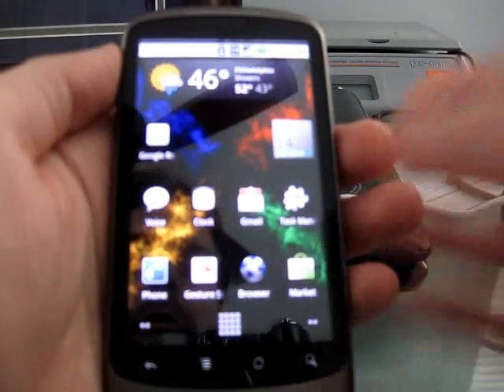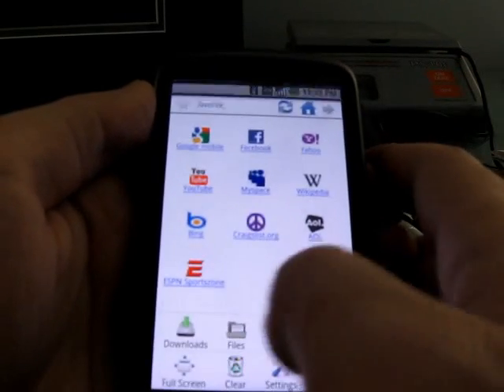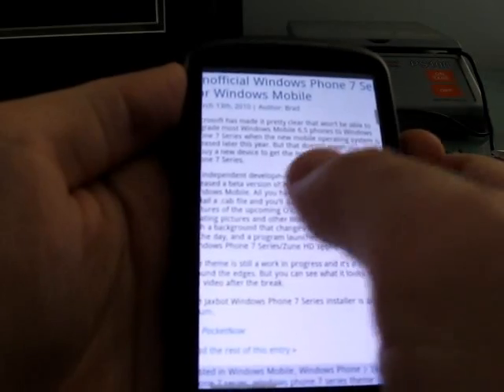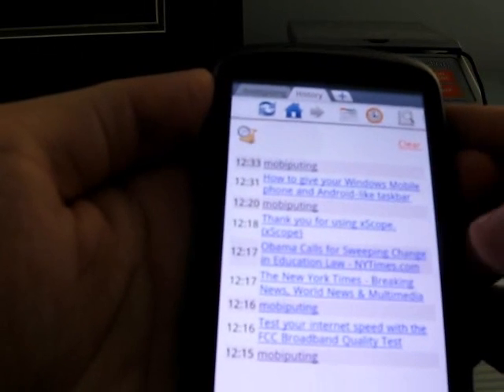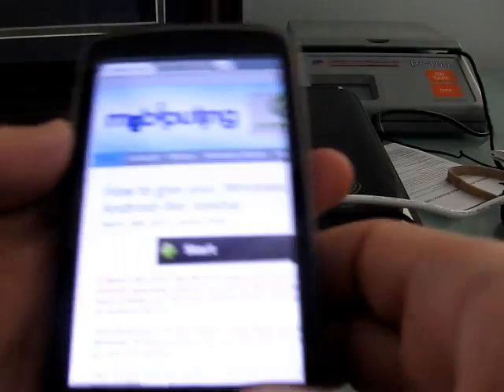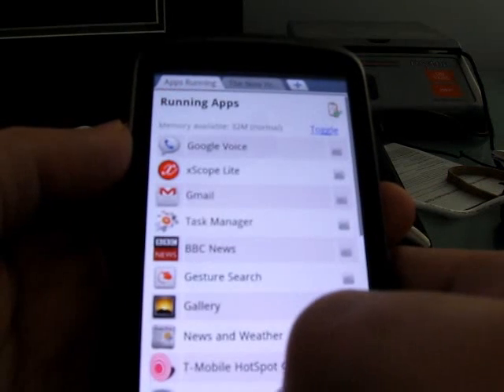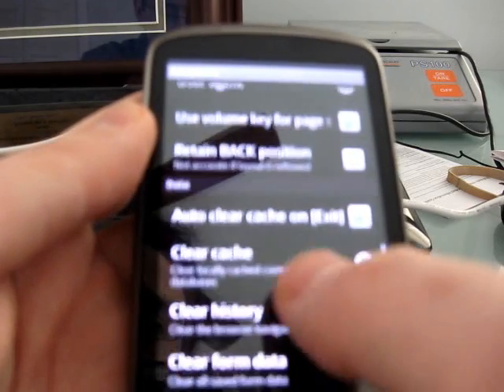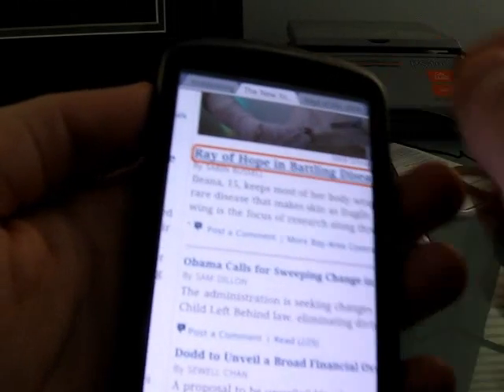xScope web browser for Google Android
Overview of the xScope web browser for Android, with tabbed browsing, and an innovative tap-to-zoom feature.